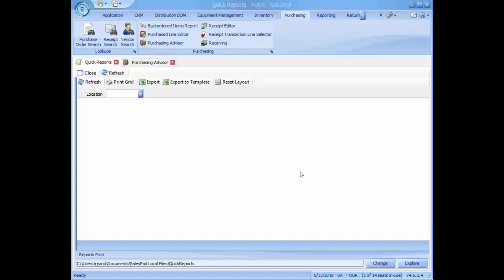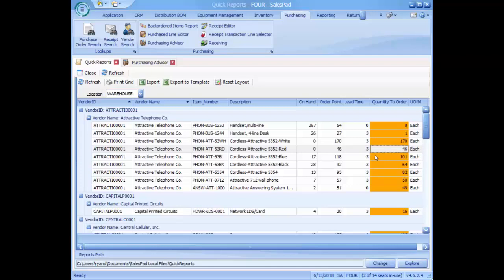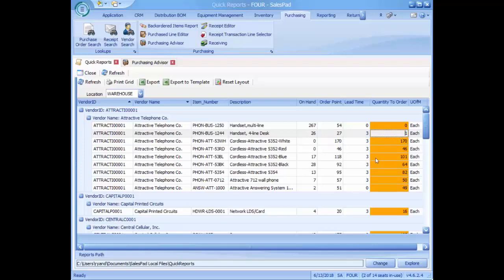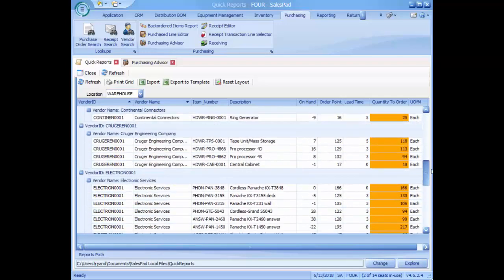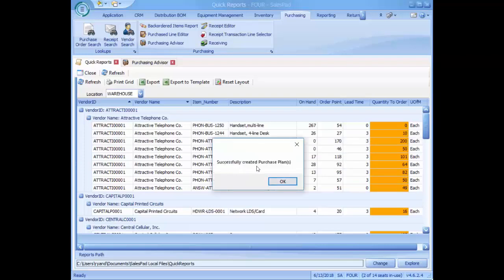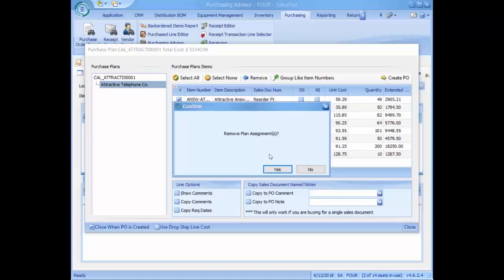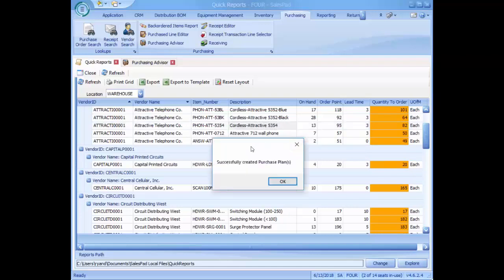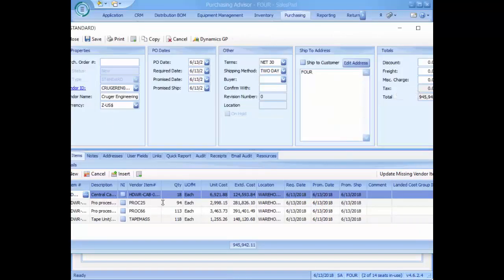SalesPad Video Tip: Quick Reports Advanced Functionality for Creating a Purchase Order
This video shows SalesPad (for Microsoft Dynamics GP) Quick Reports and the Advanced Functionality it offers for creating Purchase Orders. This Quick Report focuses on suggesting quantities to order for a particular site and goes through the process of creating the purchase order, based on that suggested quantity, with the ability for the user to be able to change the quantity directly in the Quick Report.